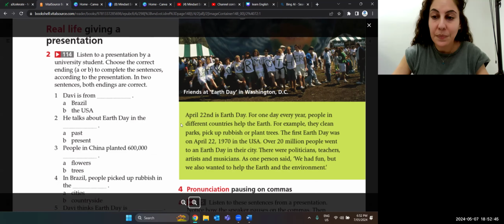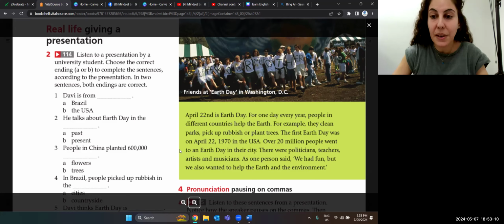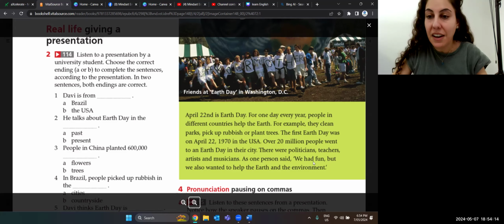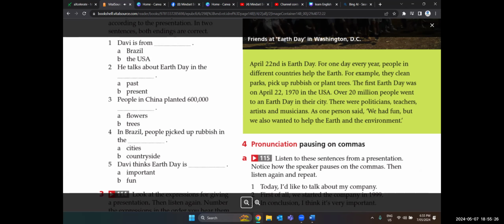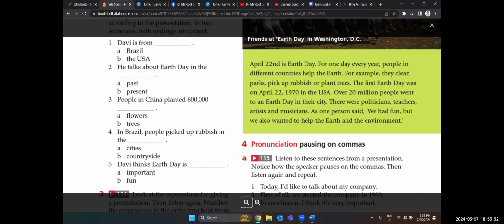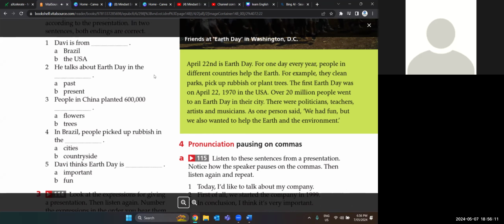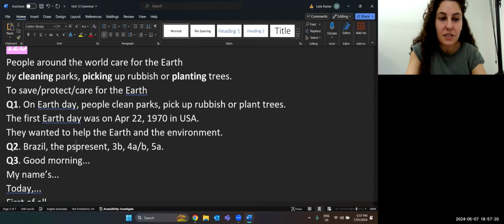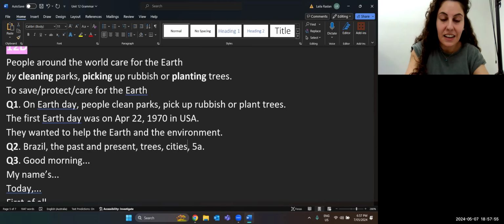#197 | Giving Presentations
Talking about World Events and Giving Presentations on them.

1. Reading an Article on Earth Day:
   - The article covers aspects such as the origins of Earth Day, environmental challenges and the importance of taking action.
   - Identify key points, vocabulary, and expressions related to environmental issues.

3. Expressions for Presentations:
   - Useful expressions and phrases commonly used in presentations. These can include:
     - Opening phrases: "Good morning/afternoon/evening, everyone."
     - Transition phrases: "Moving on to the next point," "Let's consider," "Now let's discuss," etc.
     - Concluding phrases: "In summary," "To wrap up," "In conclusion," etc.
     - Expressions for emphasizing: "It's crucial to note that," "What's important here is," etc.
   - Practice using these expressions in context.

4. Writing Out Presentations:
   - Prepare short presentations on your event.
   - Organise your thoughts, use the expressions learned, and create engaging presentations.

🌎🌿²³⁴